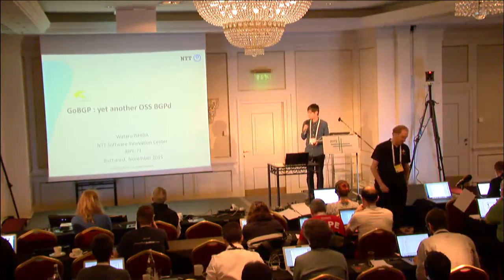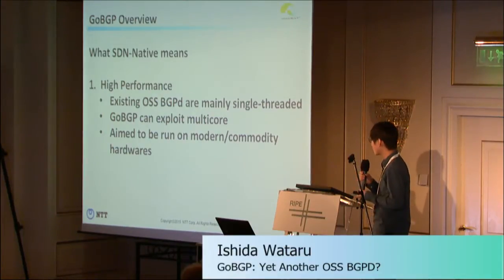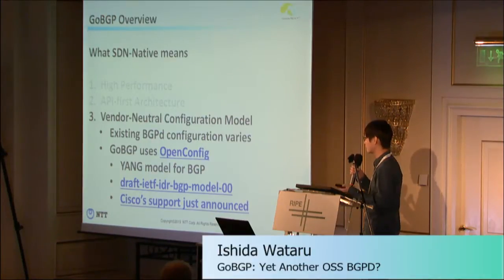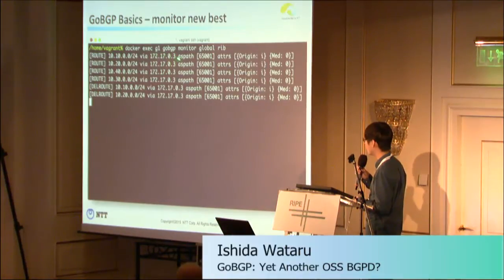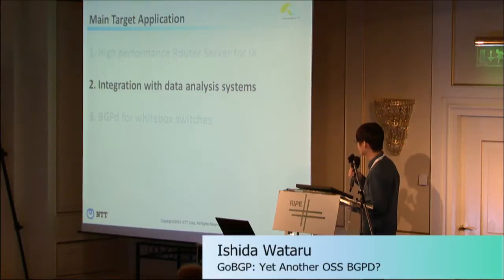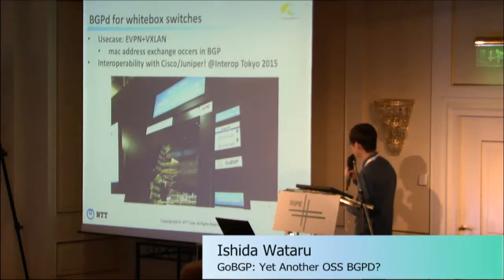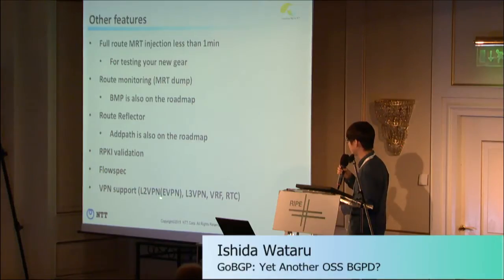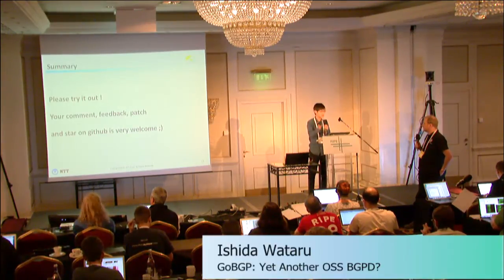Wataru Ishida GoBGP Yet Another OSS BGPD